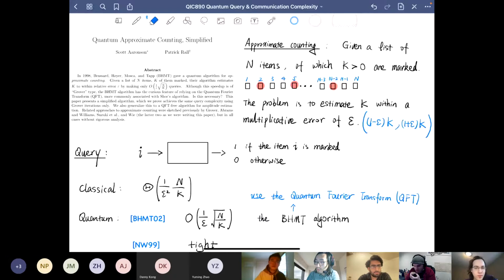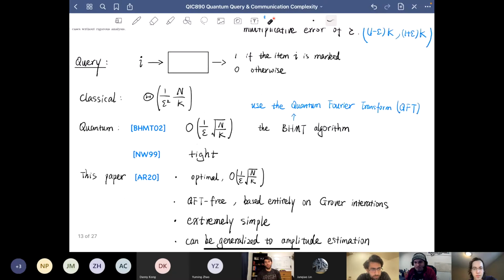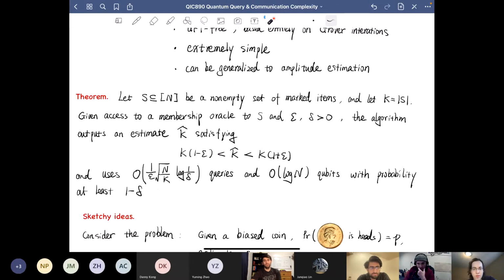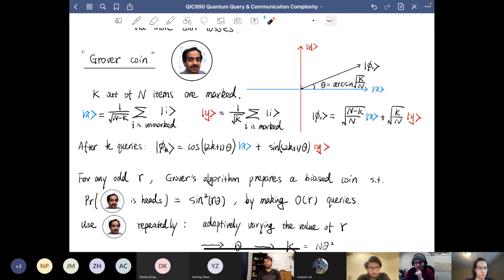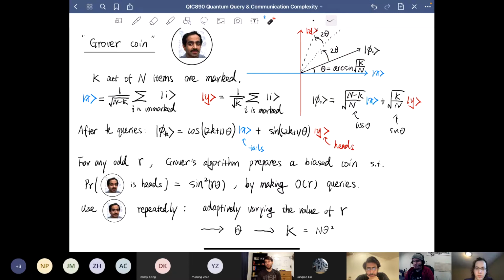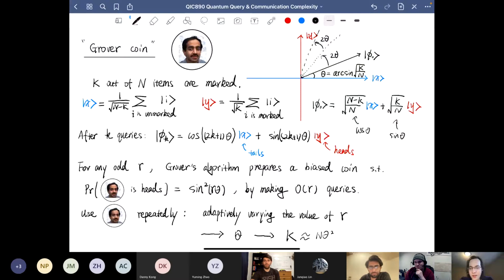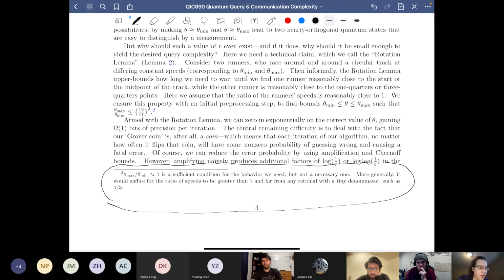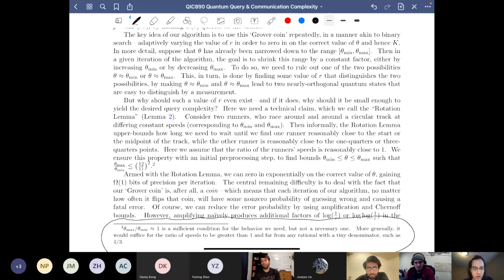CS867 QIC 890 second live meeting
We discussed quantum amplitude amplification, including a student presentation by Yuming.